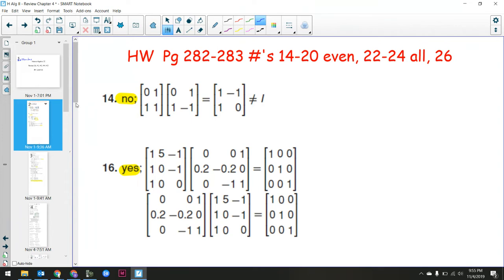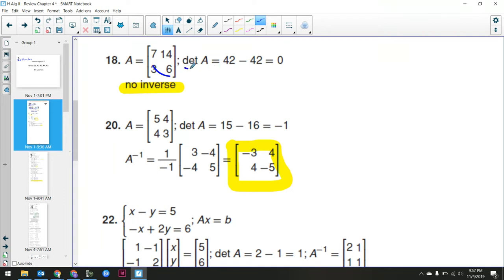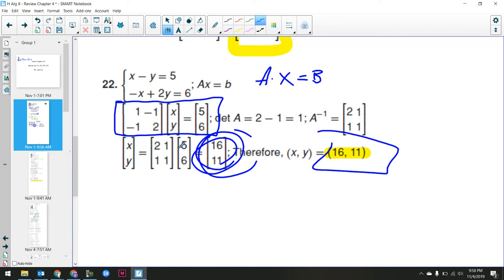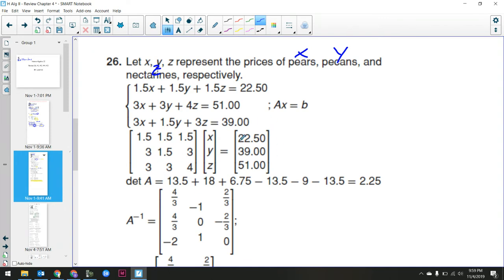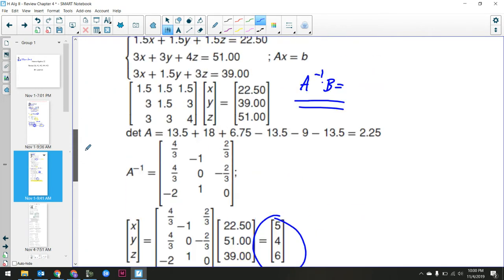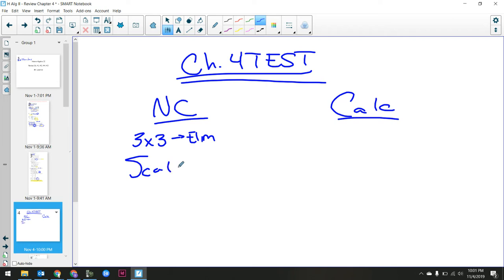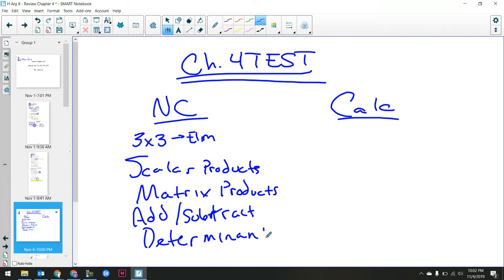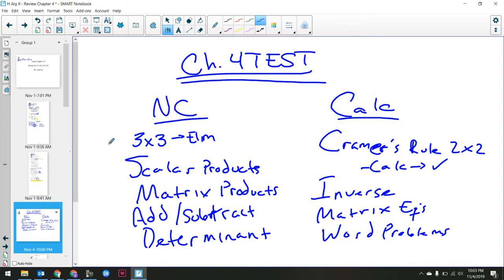Review Section 4-5 and Test Info